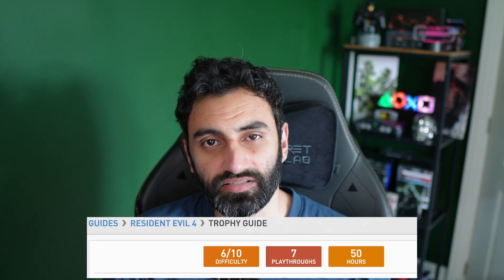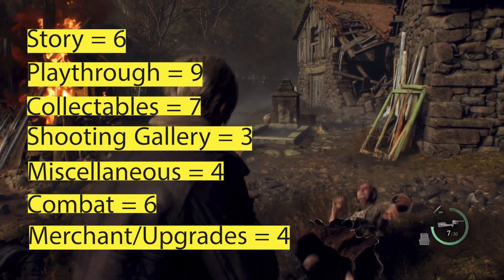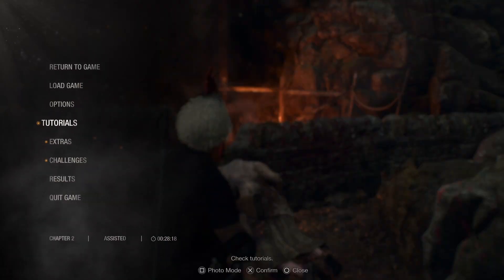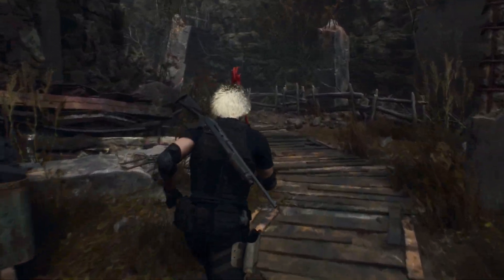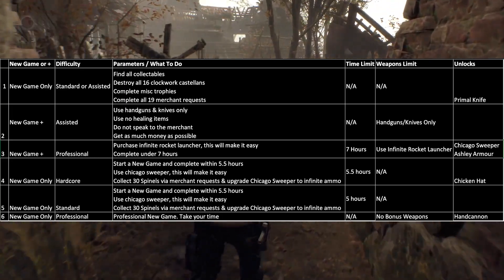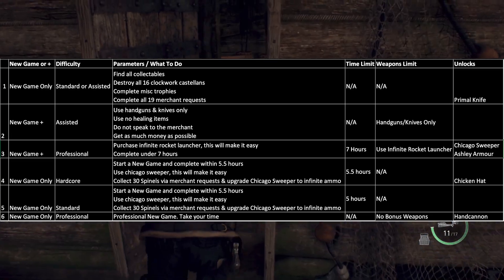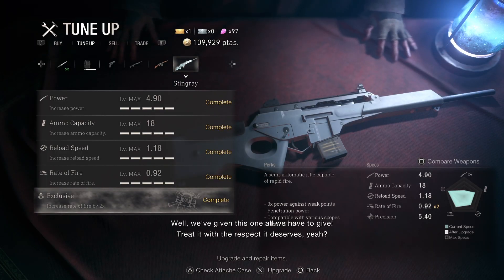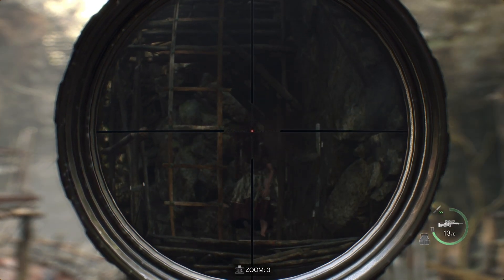Resident Evil 4 - PLATINUM Guide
This is my how to guide on getting the platinum in 2023's GOTY - Resident Evil 4. Tips, advice and breakdown on all playthroughs in this video!

This was platinum #77 for me and definitely one of my top 5 platinums of all time. I did many livestreams of the game so if you are unsure of what to expect, head over to my live tab and watch some of those to get an idea of the gameplay etc.

00:00 - Intro
00:52 - Trophy Breakdown
01:35 - Playthrough Trophies
02:54 - Unlocking 3 Bonus Weapons
04:17 - Ashley's Armour
04:40 - Chicken Hat
04:56 - How to Platinum RE4
07:26 - Recommended Weapons - Pistol
08:14 - Recommended Weapons - Shotgun
08:53 - Recommended Weapons - Rifle
09:29 - Outro